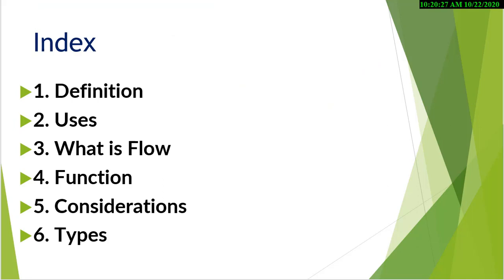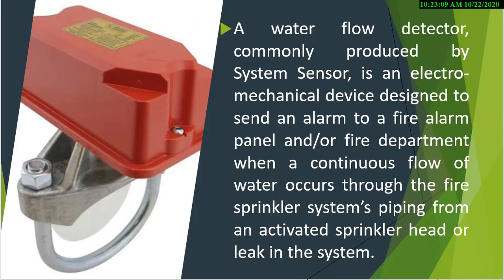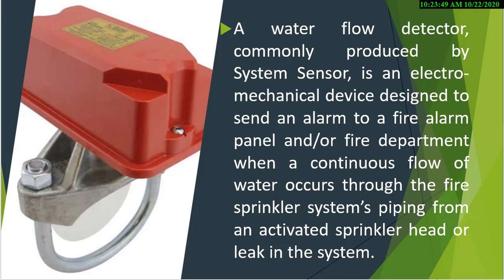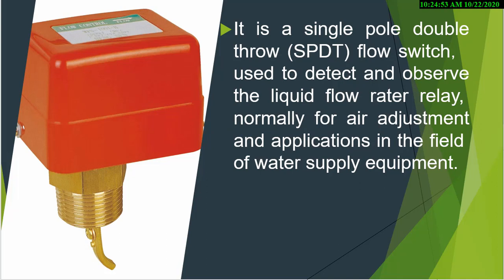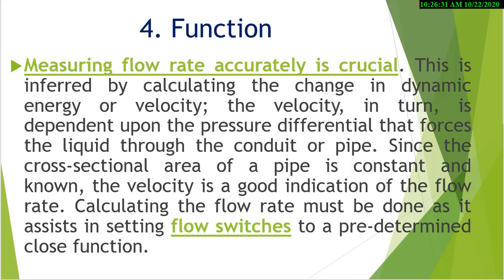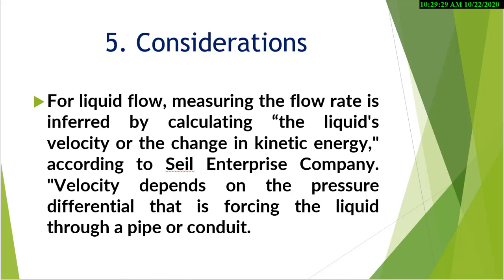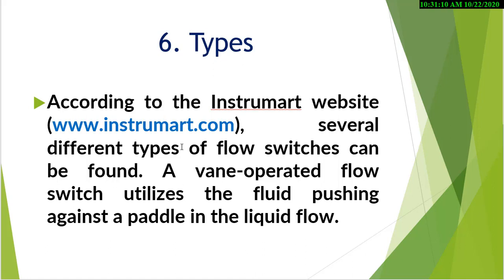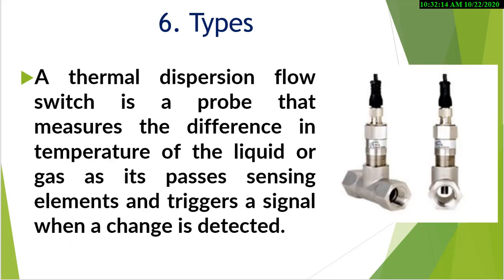HVAC Flow Switches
In this video I'm talking about the HVAC flow switches , definition, uses, function, and types, hope you enjoyed